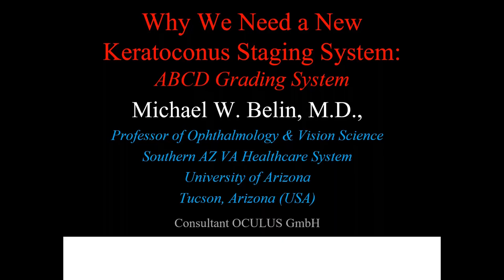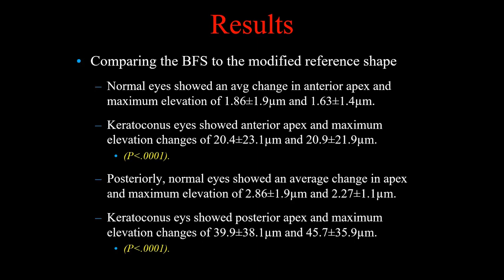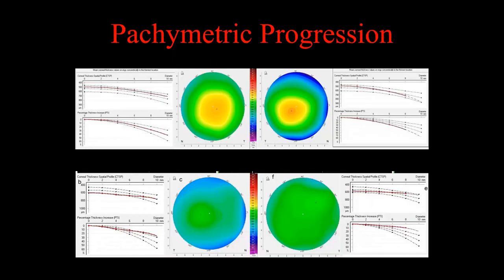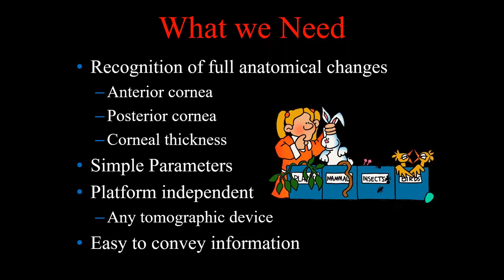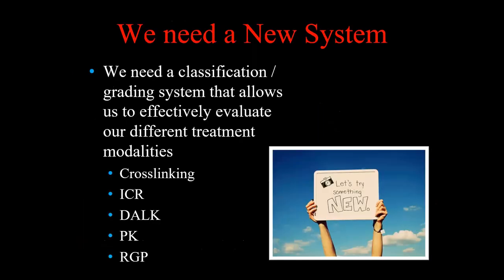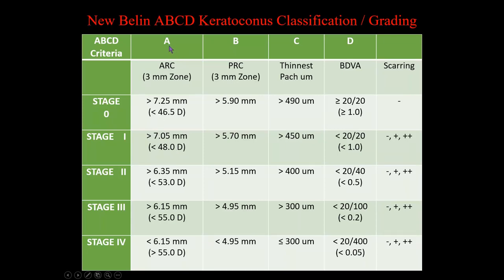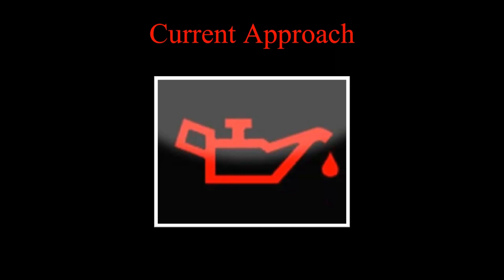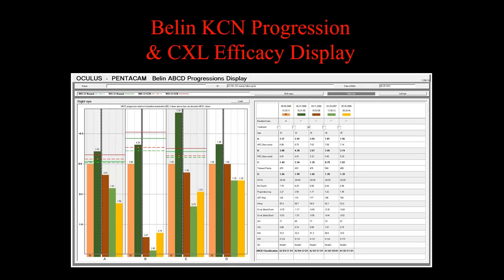[Online Seminar] Michael W Belin: The ABCDs of Evaluating Keratoconus and Progression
This webcast was held on June 14, 2018 by Dr. Michael W Belin, M.D.